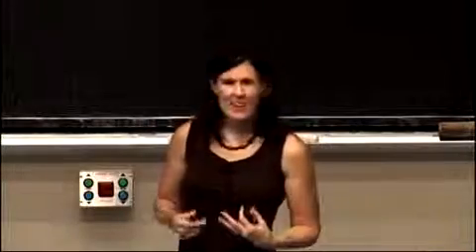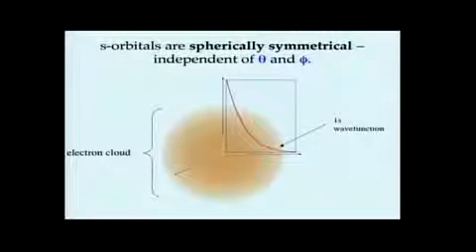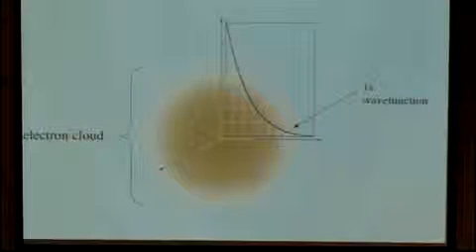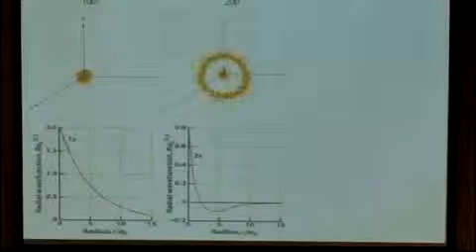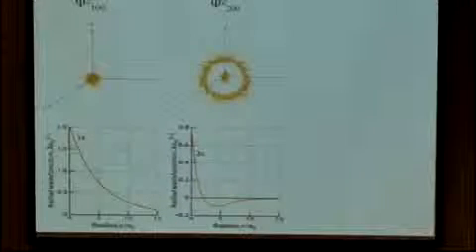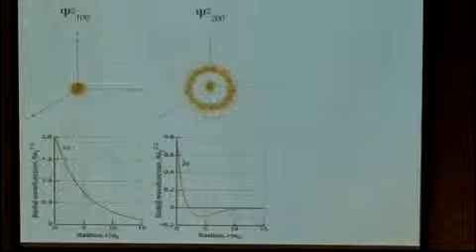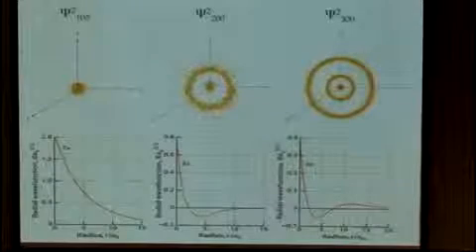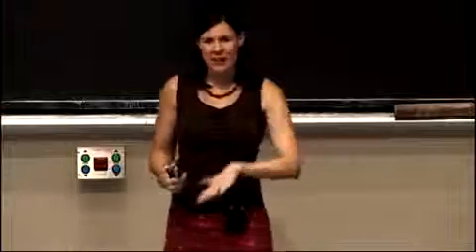Shapes Of Hydrogen Atom Wave Funtions Waves have Magnitude And Direction